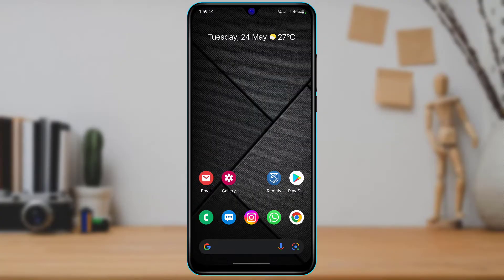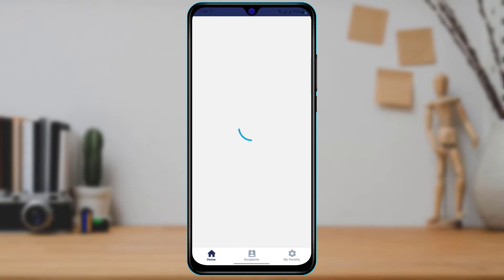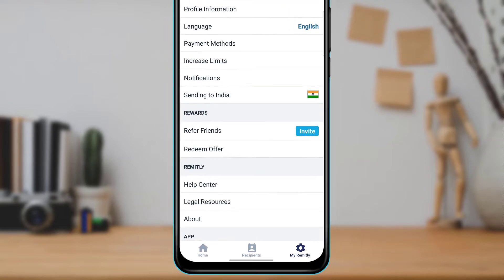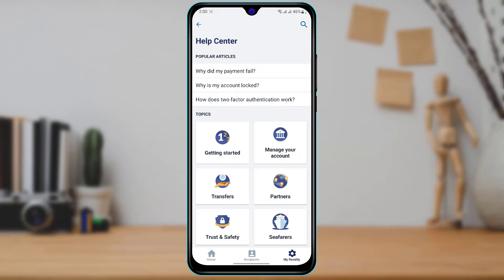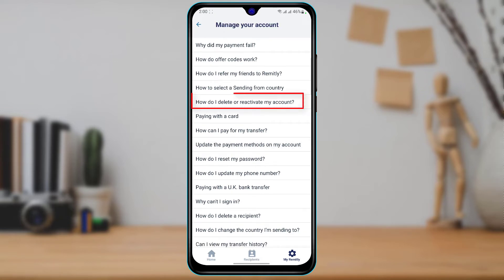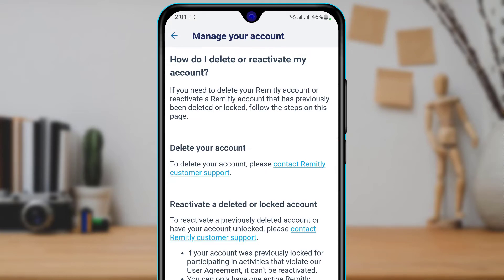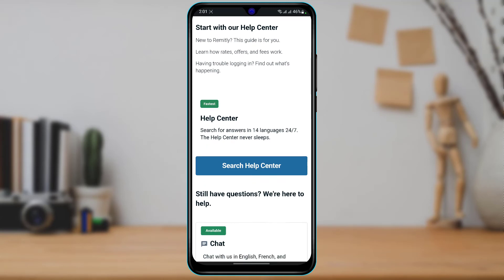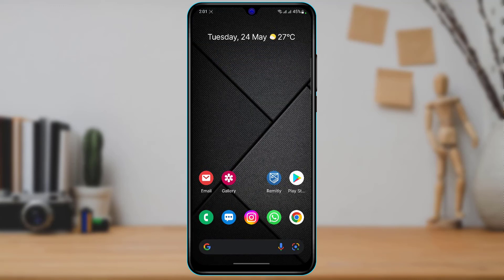How to Delete Remitly Account Permanently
This video guides you in quick easy steps to actually delete your Remitly account permanently

1) Make sure to download the Remitly application to your home screen first.
2) Open the app and log in to your Remitly account
3) Now simply tap on the My Remitly button at the bottom right
4) Go to Help Center
5) Search for How do I delete my Account option
6) Tap on Contact Customer Care
7) Talk to the Customer Service and request the deletion of your Remitly account.

0:00 Introduction
0:22 Login to Remitly
0:51 How to Delete Remitly Account
2:02 Contact Remitly Support
2:49 Outro: Final Verdict